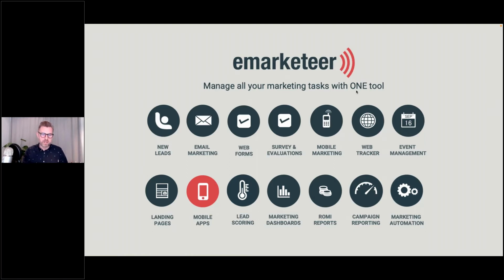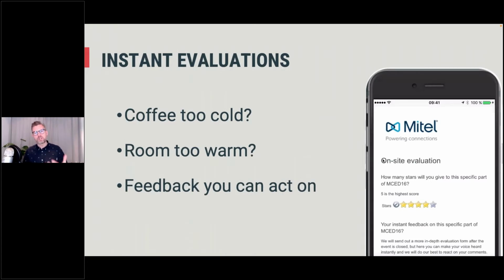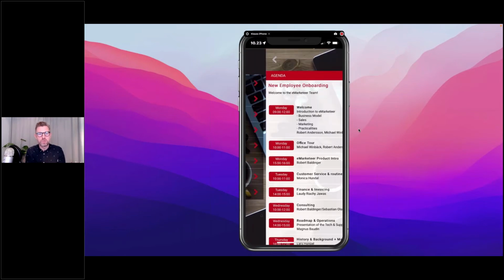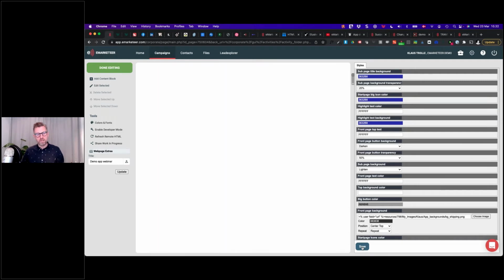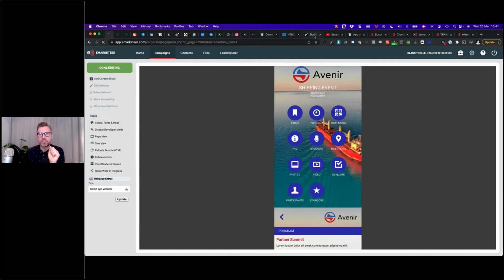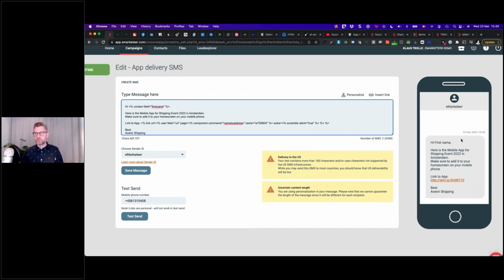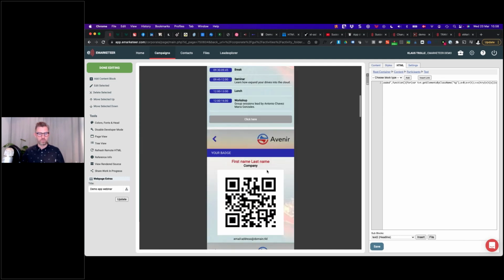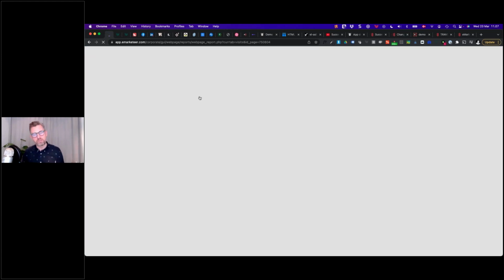Webinar: how to build mobile apps in eMarketeer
Building a mobile app might sound technical and time-consuming, but in eMarketeer, you could actually have one up and running within minutes. In this product training, you notice that building an app is just as easy as building an email. Use your apps for events or why not use on for your internal communications?